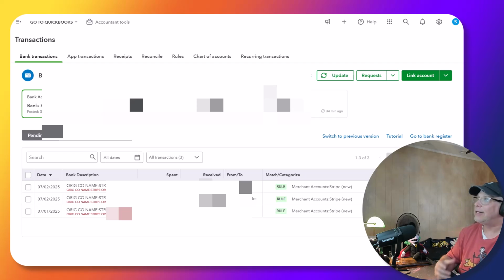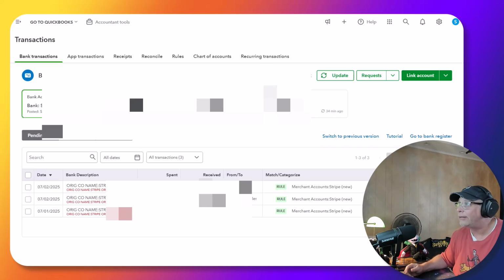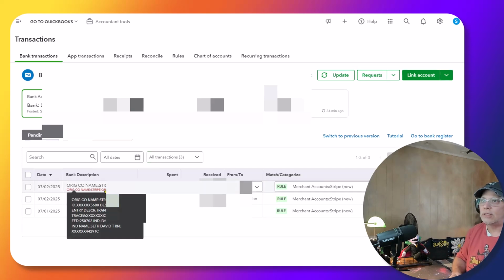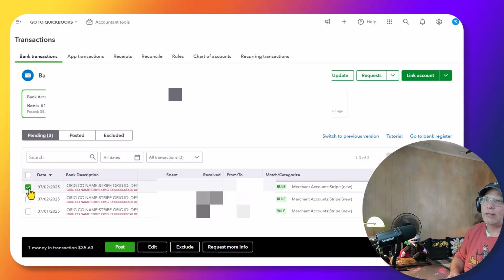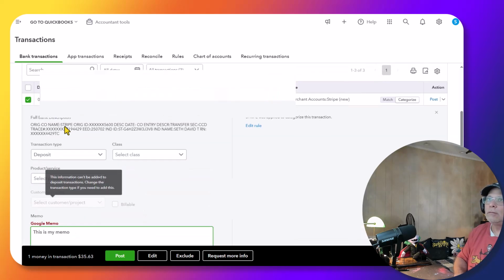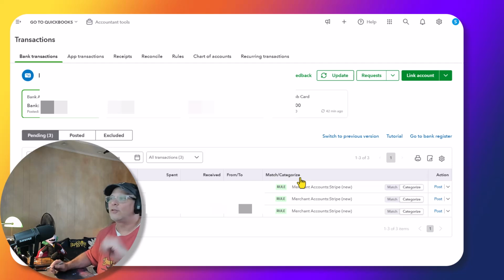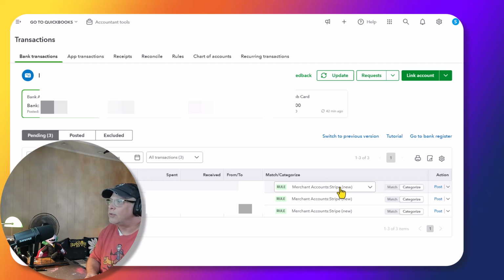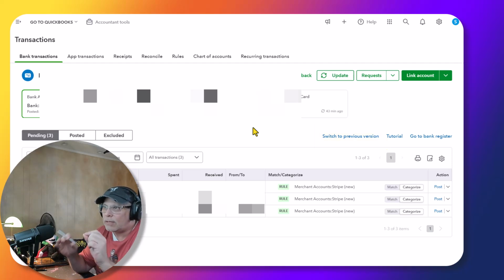Introduction to the New QuickBooks Online Bank Feeds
Read the write up and get a lot more resources on my brand-new Talk Nerdy To Me community:

Got questions, comments, feedback, or just want to share something?

QBO Bank Feeds Just Changed—And It’s a Mess. Here’s How to Survive It.

QuickBooks Online rolled out a new Bank Feeds layout, and the internet is NOT happy. In this video, I walk you through:

What changed (and why it’s frustrating)

What breaks your workflow (and how to fix it)

My advice for updating your Banking SOP

Why switching back is NOT the solution

If you’ve ever tried associating deposits with customers and suddenly couldn’t—you’re not alone. I show exactly where the pitfalls are and how to work around them.

✅ Watch this if you:

Use Bank Feeds in QBO

Manage client deposits directly

Care about clean processes + good UX